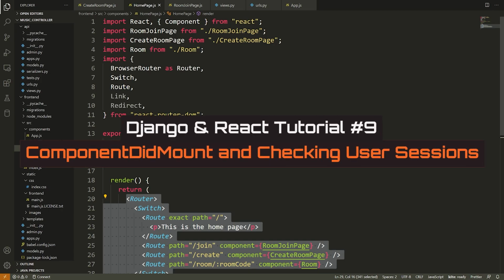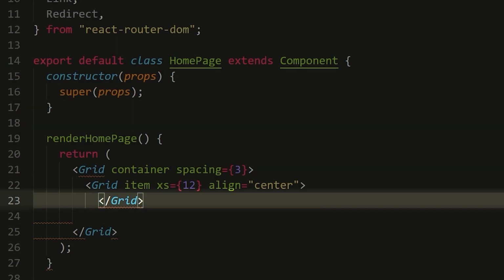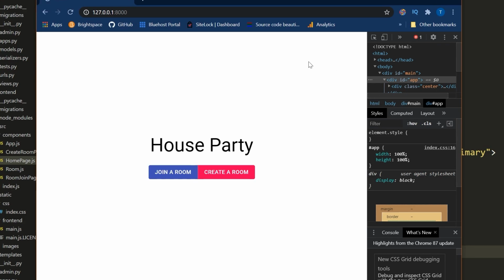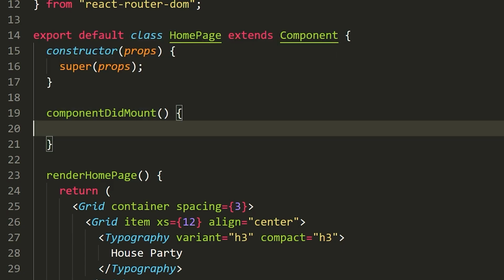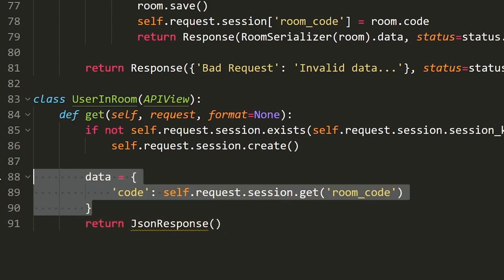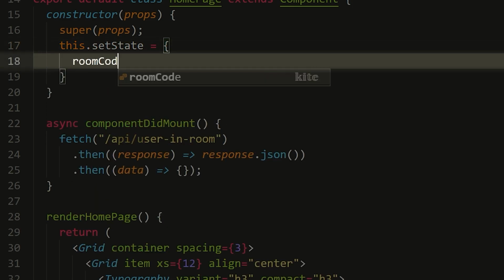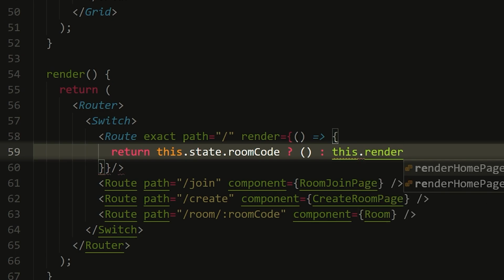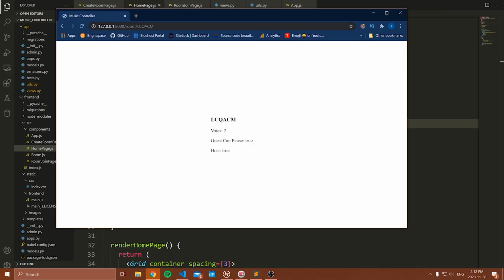Django & React Tutorial #9 - ComponentDidMount and Django Sessions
In this django and react tutorial video I will be showing how to use react life cycle methods, specifically componentDidMount. I will also be explaining how django sessions work and how to add and delete information from django sessions.

⭐️ Tags ⭐️
- Tech With Tim
- Django and React Tutorial
- React and Django Tutorial
- React Lifecyle Methods
- CompontentDidMount
- React compontentDidMount
- ComponentDidMount React
- Django Sessions